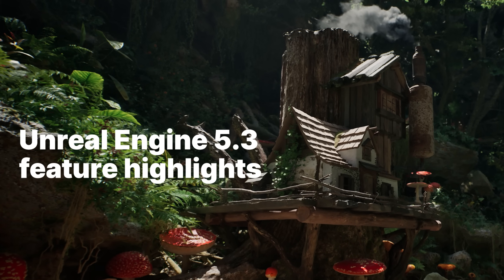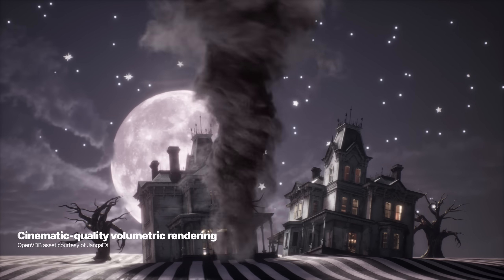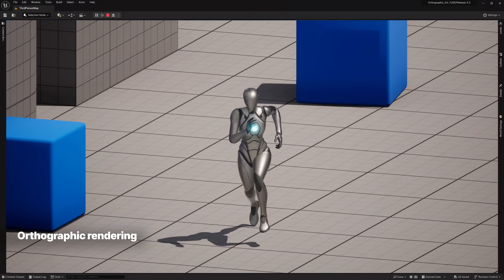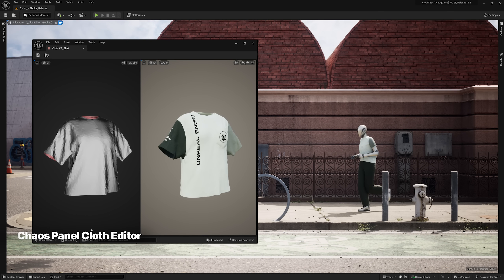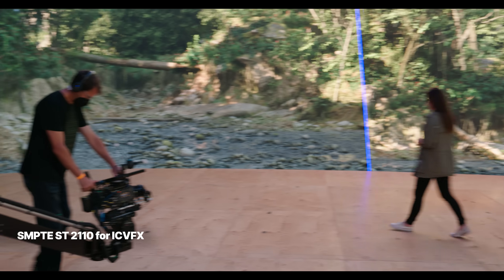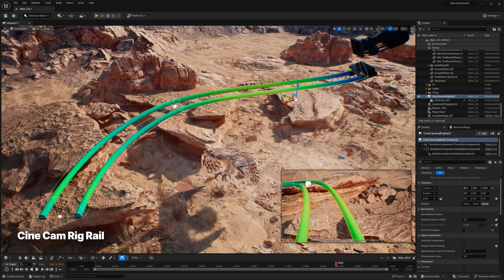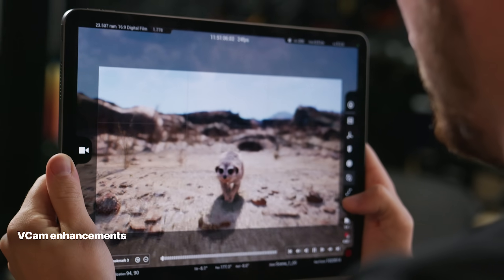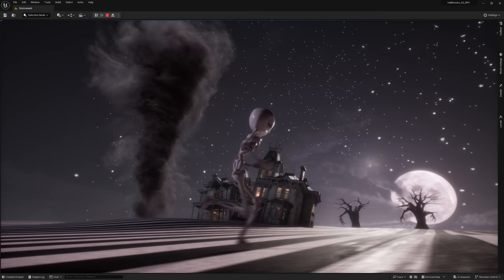Unreal Engine 5.3 Feature Highlights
Unreal Engine 5.3 brings numerous wide-ranging improvements as we continue to expand UE5’s functionality and potential for game developers and creators across industries.
As well as enhancements to core rendering, developer iteration, and virtual production toolsets, we’re introducing Experimental new rendering, animation, and simulation features—including cinematic-quality volumetric rendering, orthographic rendering, a Skeletal Editor, panel-based Chaos Cloth, and support for SMPTE ST 2110.